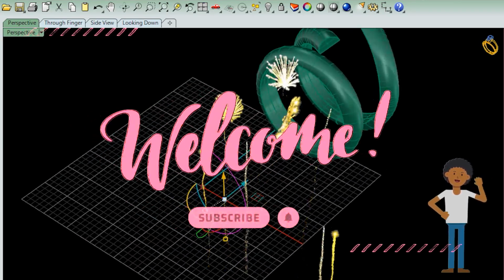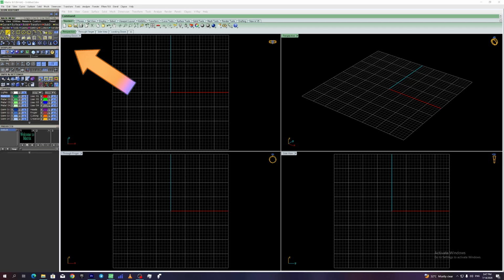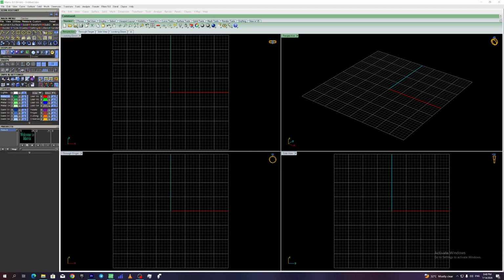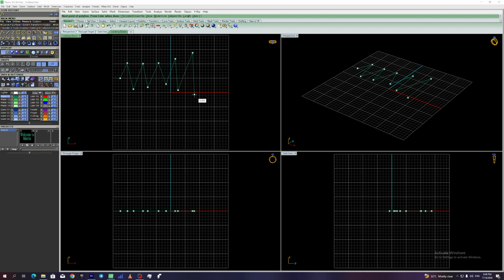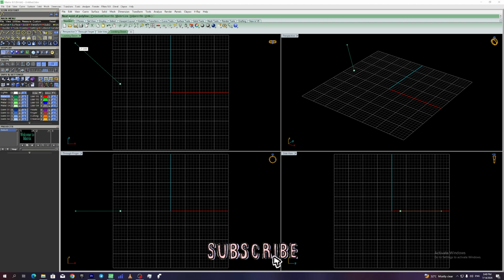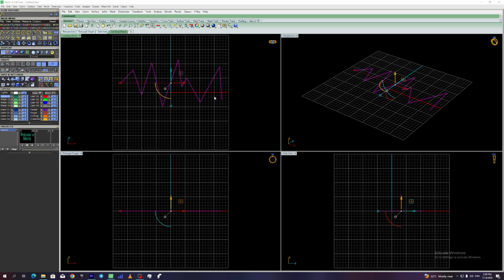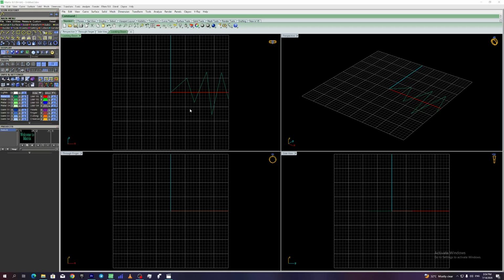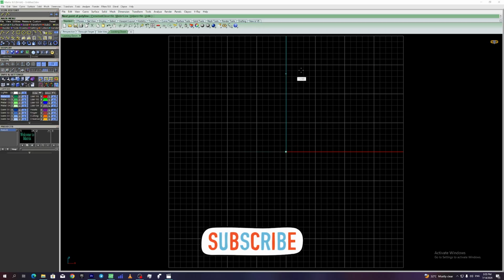Rhino & Matrix Tutorial (Part 2) – Polyline & Interface Tips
Master the Polyline command in Rhino & Matrix – interface tips, ortho mode, exact measurements & more! Perfect for 3D jewelry design.

In this second part of our introductory series, we cover:
- How to customize your tabs and interface in Rhino & Matrix
- The Polyline command – what it is and how to use it
- Starting from the center with '0' or F4 shortcut
- Finishing your polyline with Spacebar, Enter, or right-click
- Ortho mode with Shift key for perfect vertical/horizontal lines
- Entering exact measurements for precise designs

These techniques work for all curve commands – not just Polyline!

👉 In the next video, we'll start creating actual jewelry shapes using the techniques we've learned.

0:00 Introduction
0:30 Interface Tips – Hover & Tooltips
1:15 Customizing Tabs
2:00 What is a Polyline?
2:45 Starting a Polyline
3:30 Adding Points
4:15 Finishing the Polyline
5:00 Starting from Center (0 and F4)
6:00 Ortho Mode & Exact Measurements
6:20 Recap & Next Steps

If you have any questions or run into any issues, feel free to leave a comment – I personally read every single one and I'll do my best to help you out. Don't be shy, I'm here for you! 😊